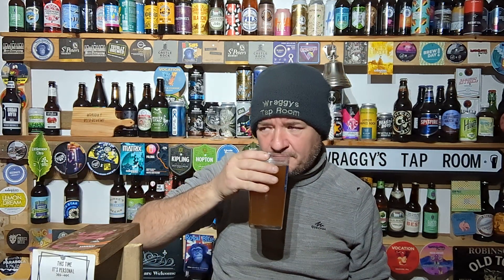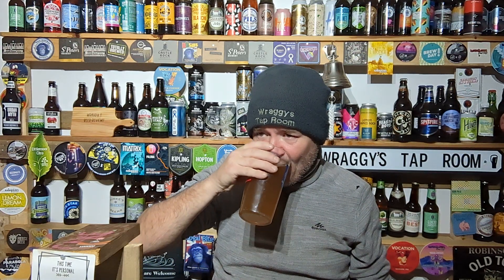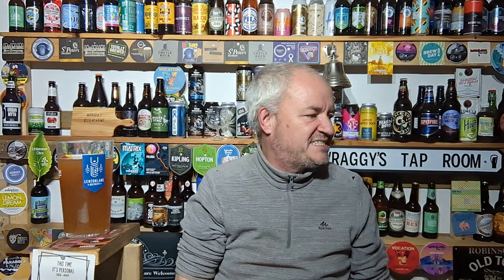Wraggys Guide to the Best Craft Beer and Cask Pubs of Nottingham 2022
In this Video I'm going to tell you about the Must Visit craftbeer and cask Pubs in Nottingham, on the list places like Neon Raptor Taproom, Black Iris Taproom, Liquid Light, The Barrel Drop, The Kilpin Beer Cafe, Junkyard, Brewdog Nottingham and More.